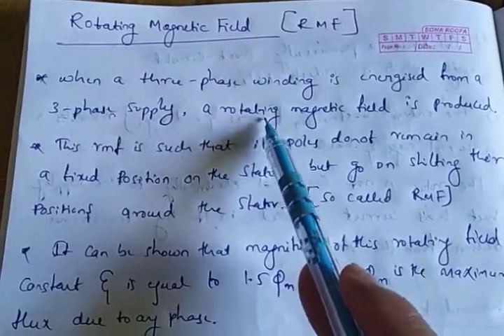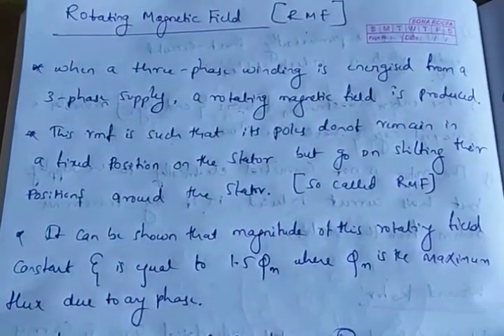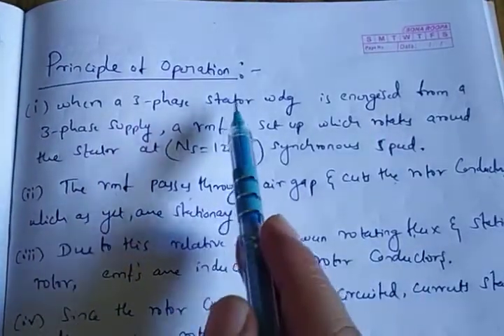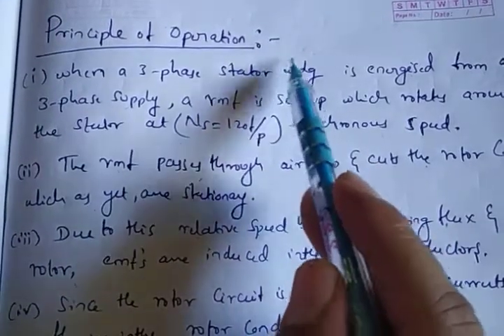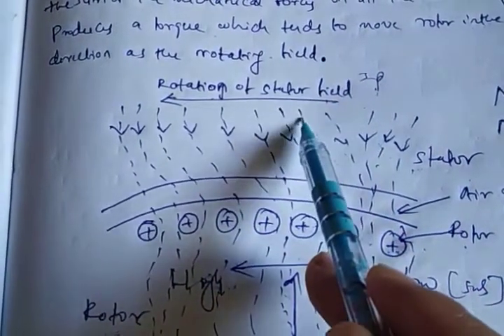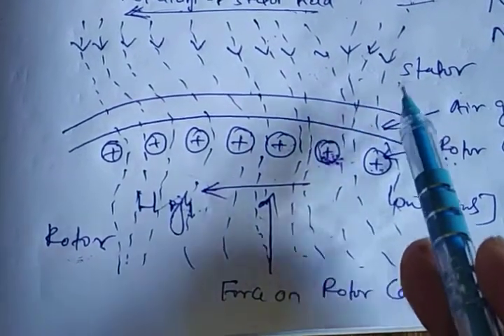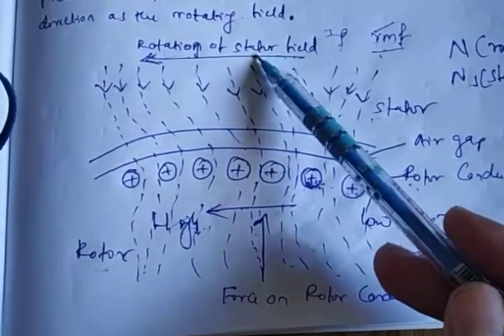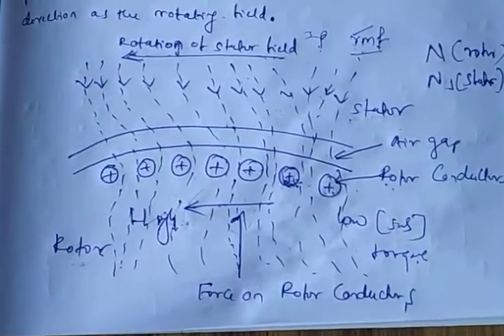L(2) RMF and WORKING PRINCIPLE OF 3-¢ INDUCTION MOTOR.